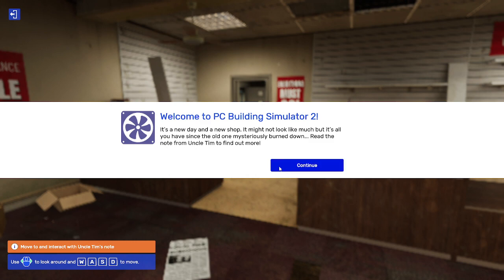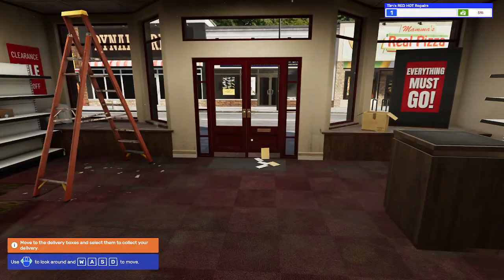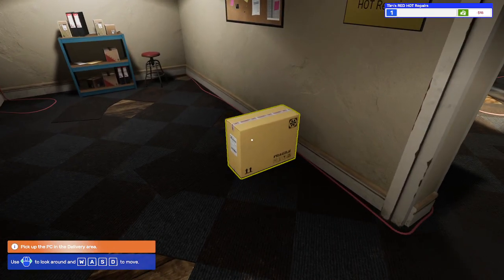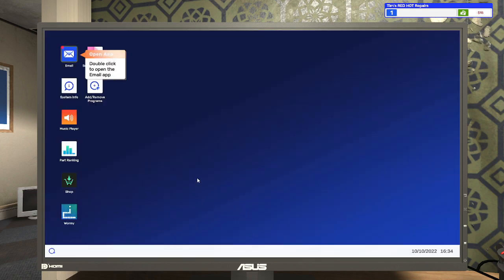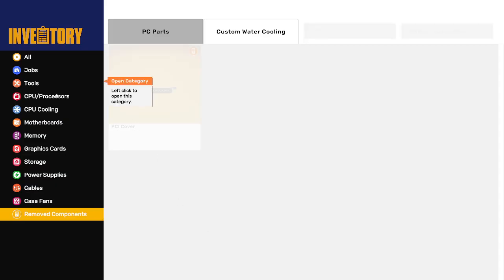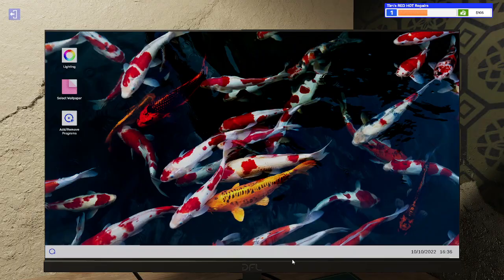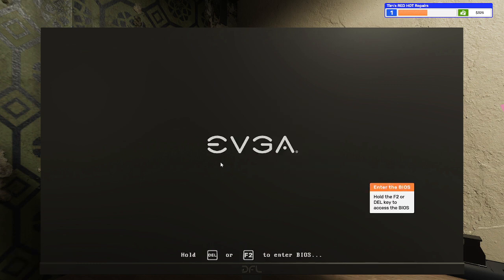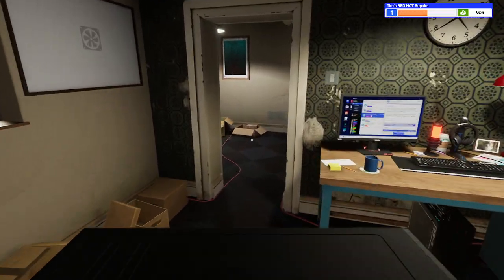PC BUILDING SIM2: TUTORIAL GAMEPLAY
LETSSSS DOOOOO THISSSS